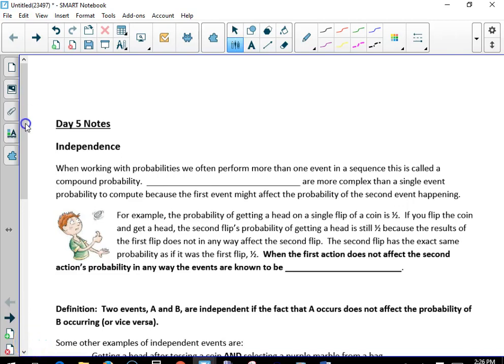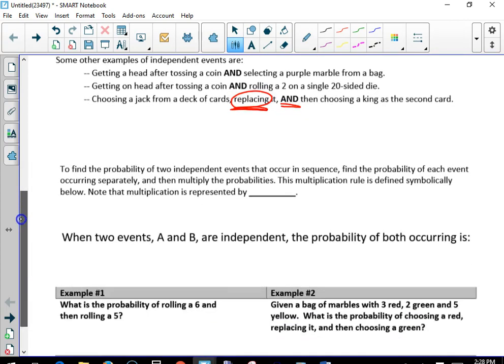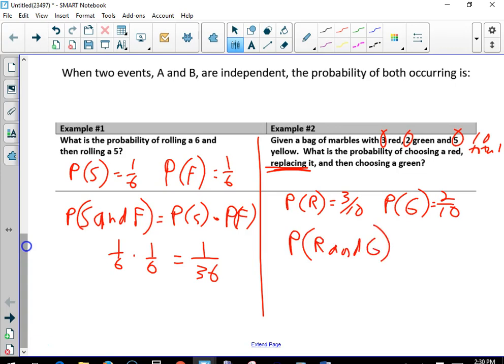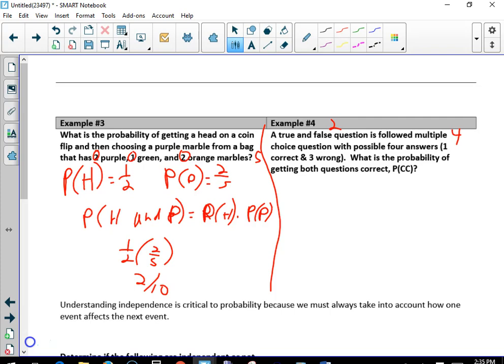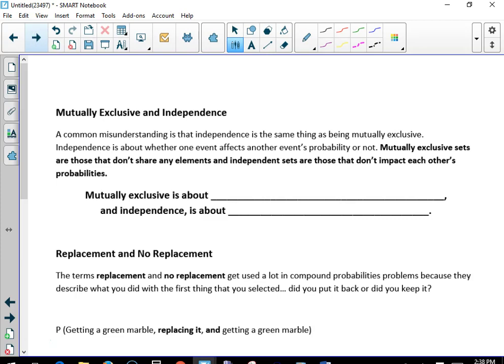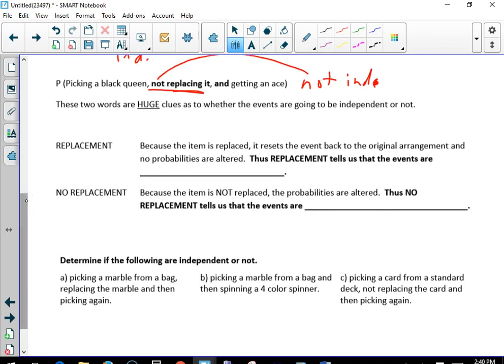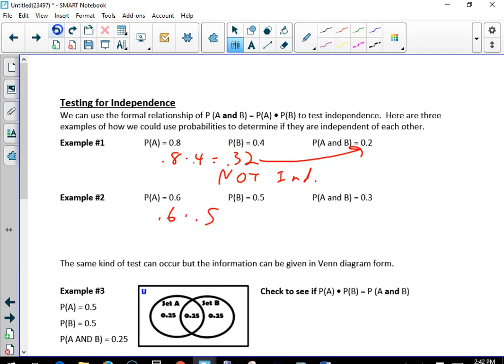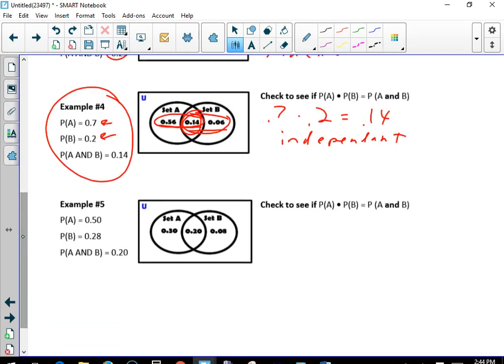geometry B 11 5 notes independance